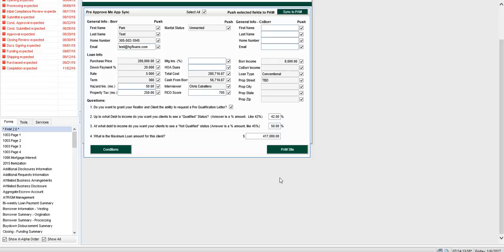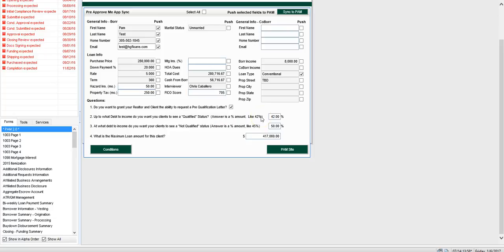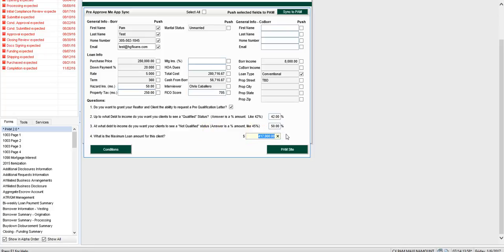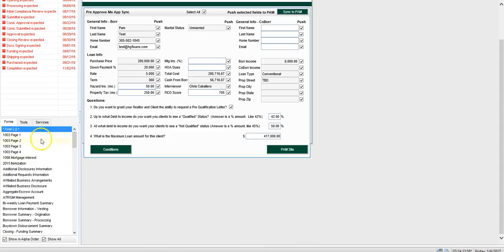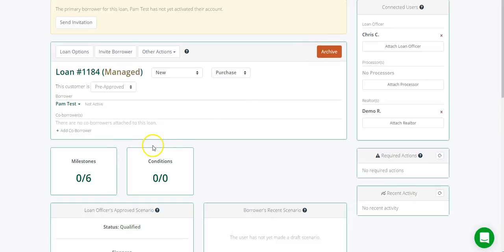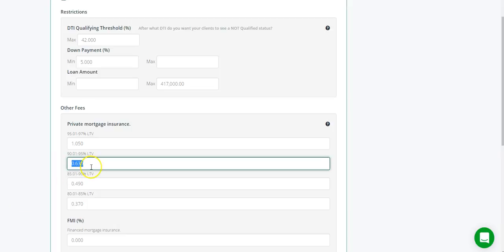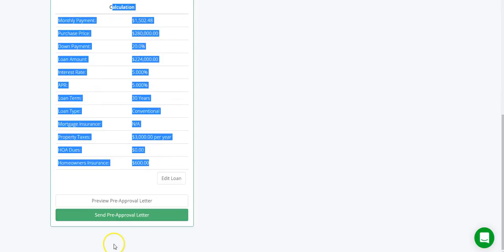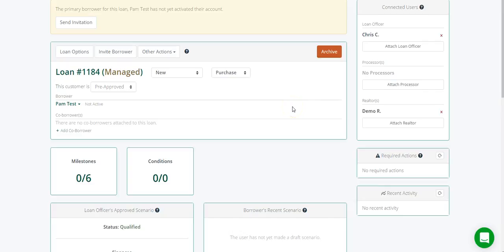Encompass Integration - Buyer Setup 3.0